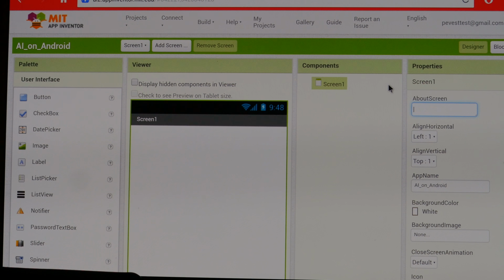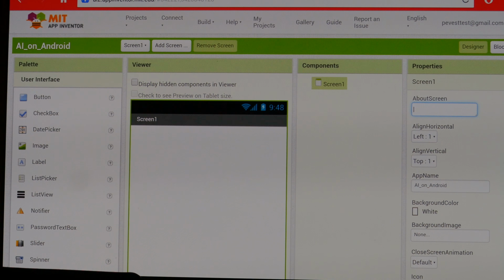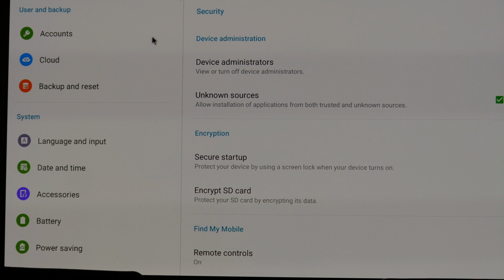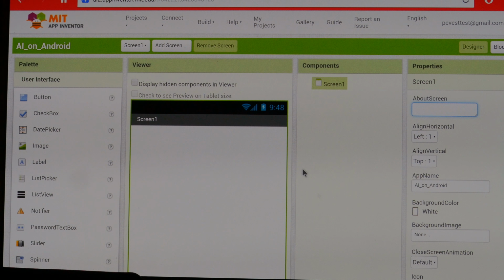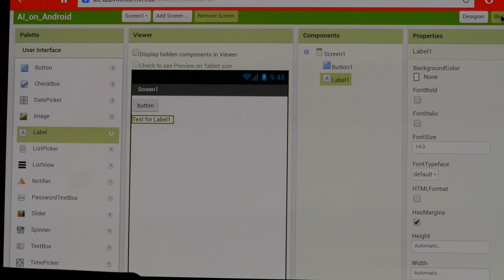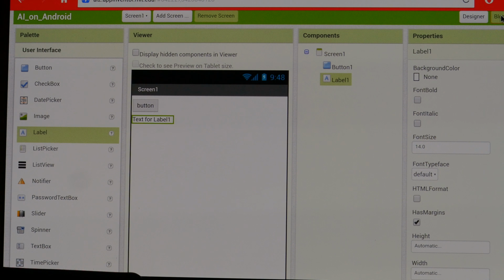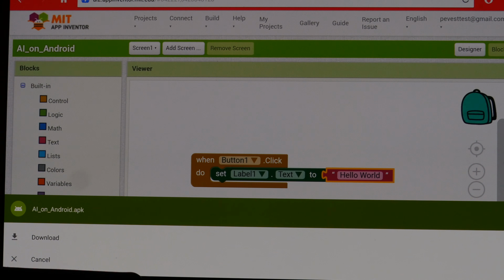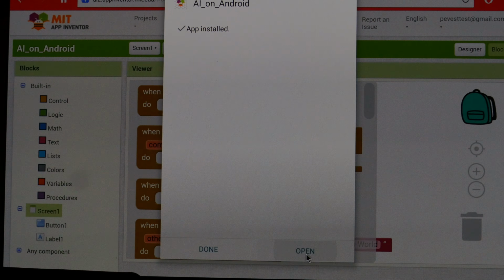Can you create an Android app without a computer? Yes!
Quick tutorial on creating an MIT App Inventor app entirely on your Android tablet of phone! for lots of cool tutorials and info!